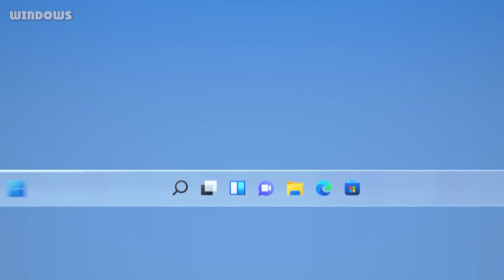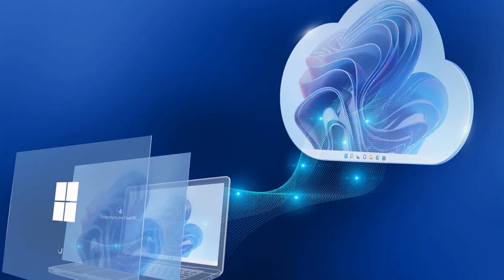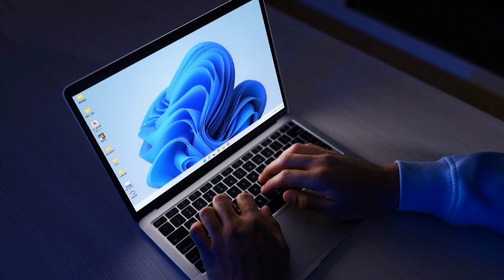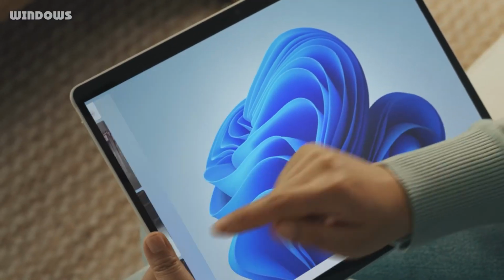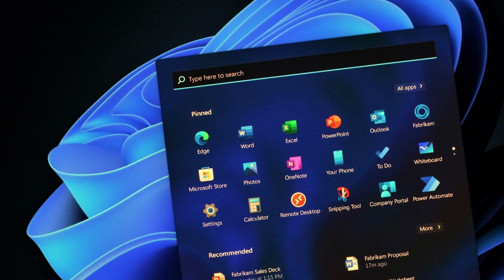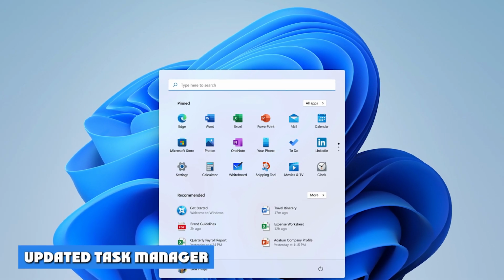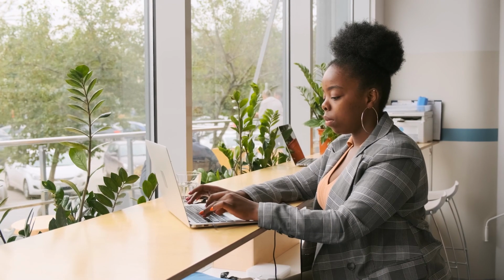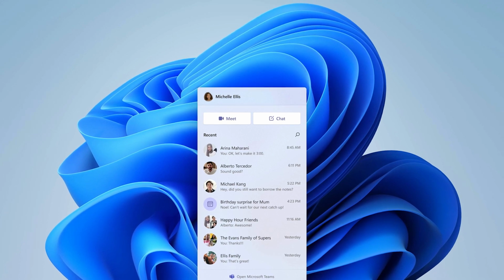Microsoft Windows 11 Review: The Start of A New Era | Is it better than Windows 10?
Windows 11, Microsoft has taken a risk by changing up its operating system, though many of the changes amount to not much more than window dressing. Windows 11 is a response to competition from Apple and Google, both of which have been nibbling at the edges of the market-leading desktop operating system with slick new designs.